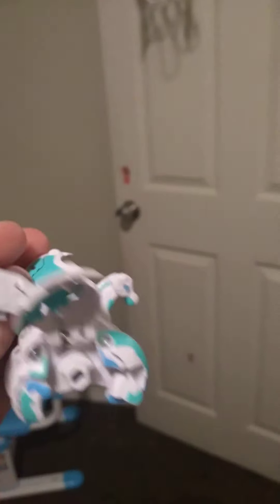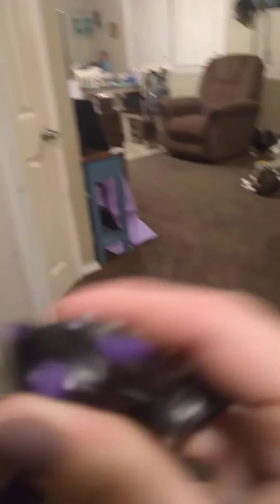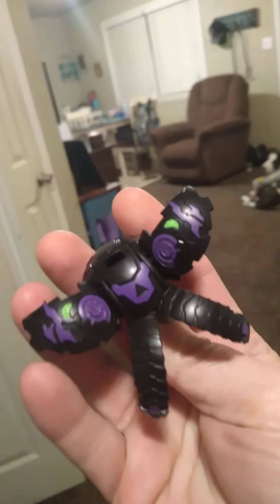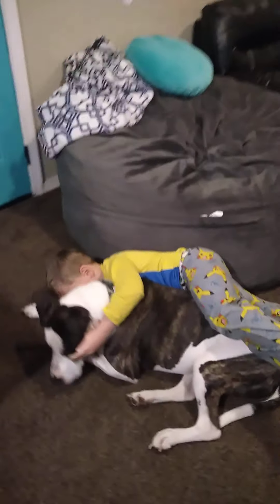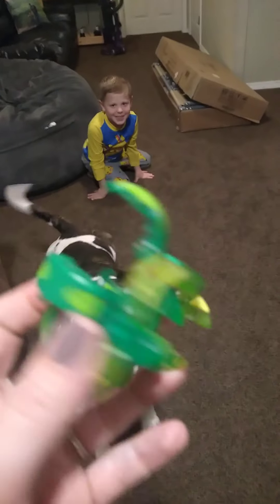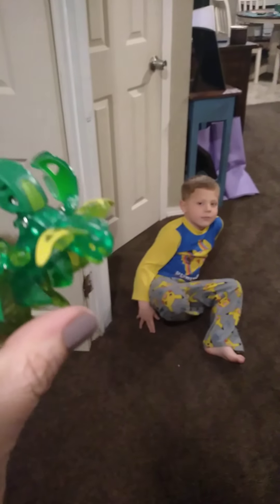March 18, 2021